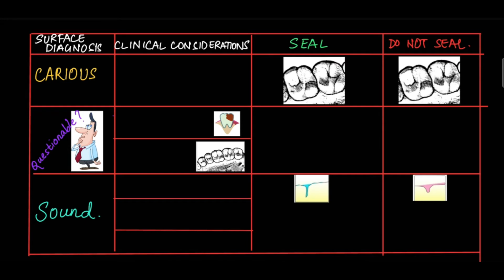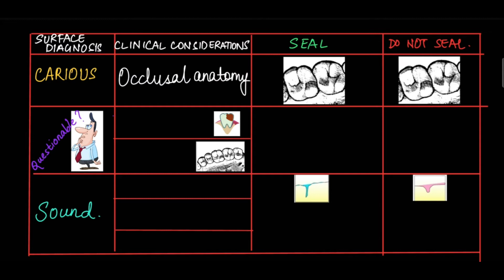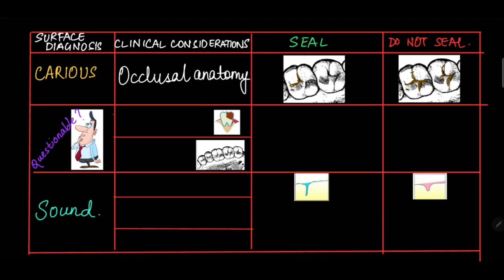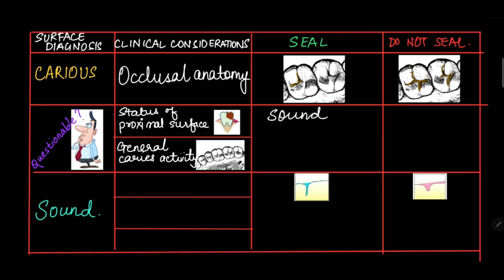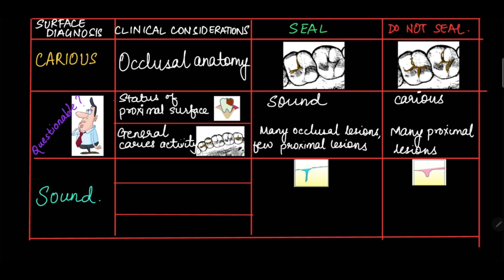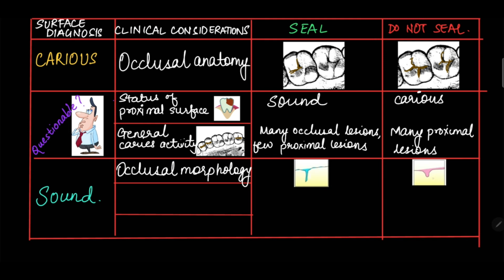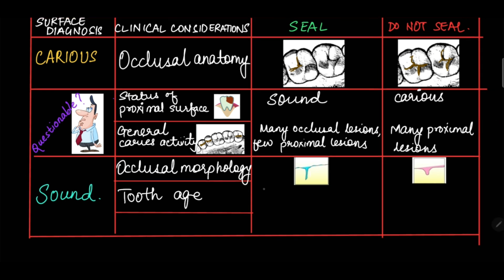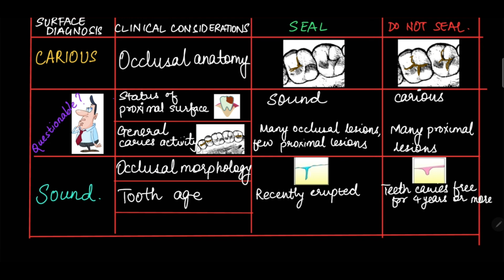Pit and fissure sealants-Indications and contraindications#publichealthdentistry